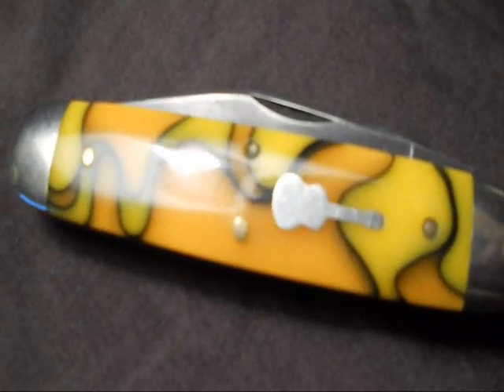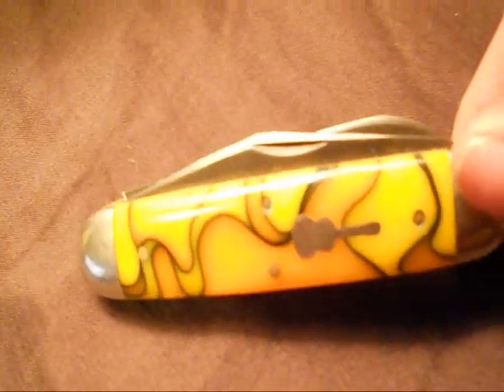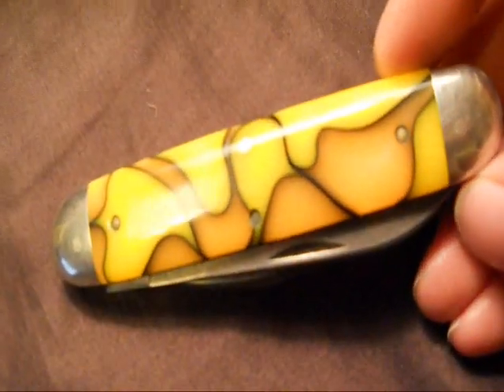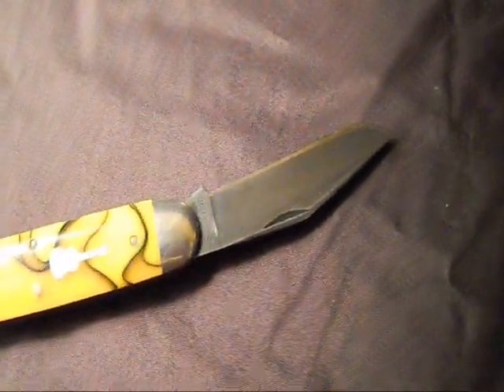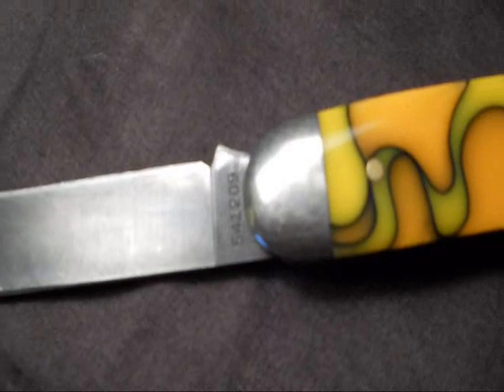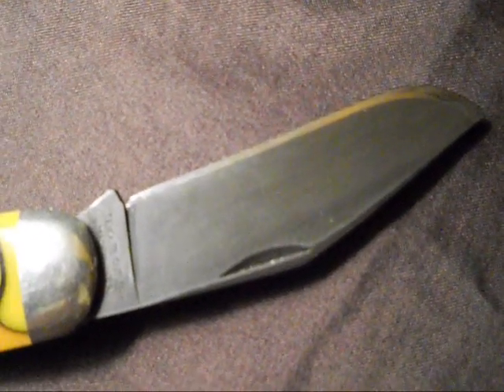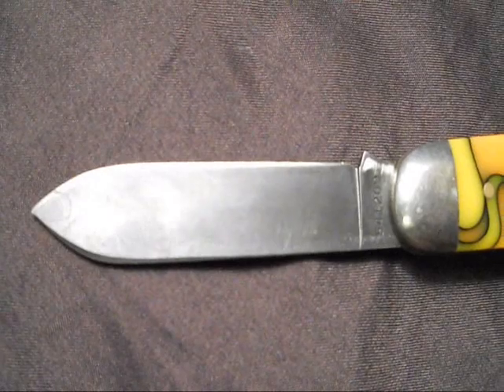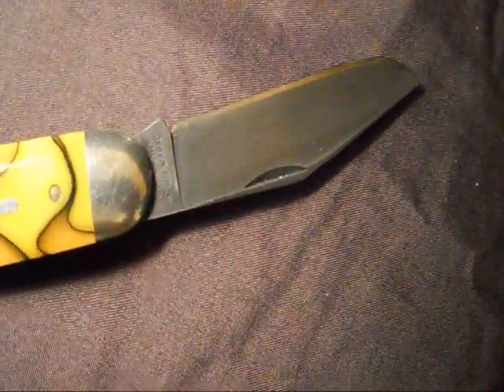GEC #54 moose quick review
this is the GEC tidioute model 54 moose.  4 1/4 inches in length. it has brass pins and liners, nicklesilver bolsters and shield(pinned shield), eggs and hot sauce acrylic pattern handle scales, cigar frame, guitar shield, and 1095 carbon steel blades with a clip master blade and a large spear secondary blade.
 i have used this knife rigorously for about a year for chores such as cutting cardboard, opening clam packs, gutting loads of fish, shaving fatwood for firestarter, use as a firesteel striker, whittling and many other tasks. this knife has held up great over time. i put a forced patina on it when i first received it to inhibit rust as this steal rusts quickly if not cared for properly. this is my first camera done video. thanks for watching.